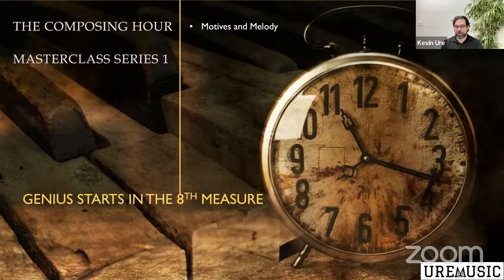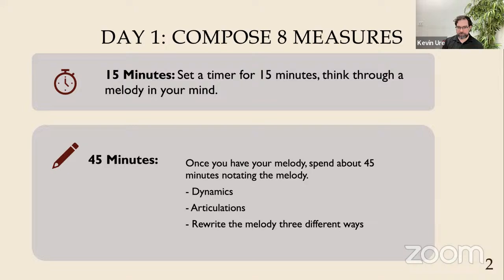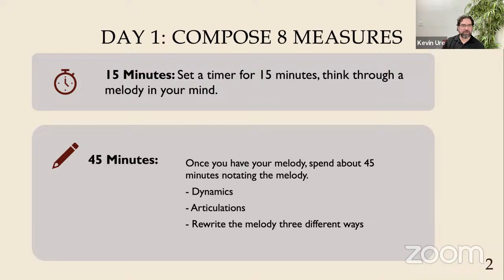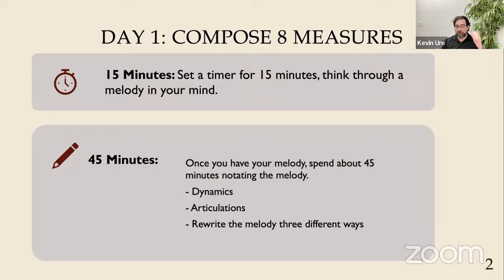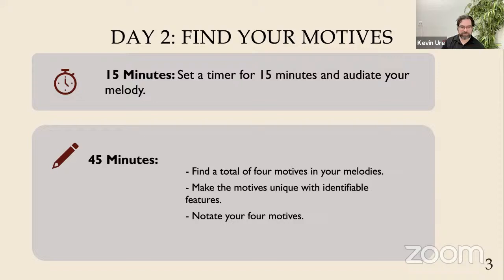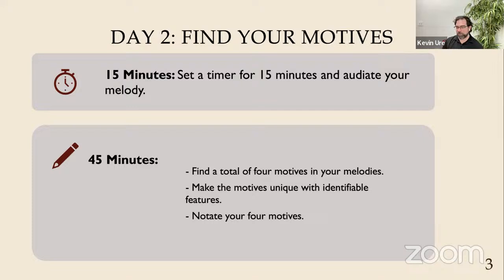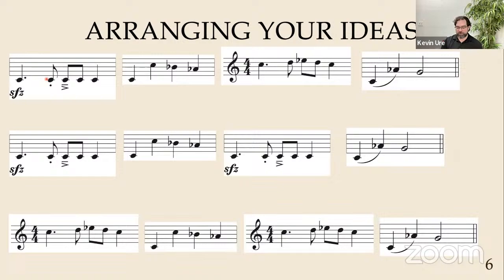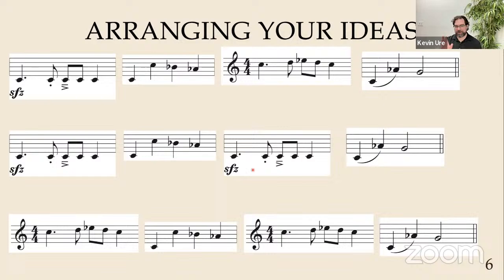Audiation Masterclass Series: Genius Starts in the 8th Measure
Start 01:30